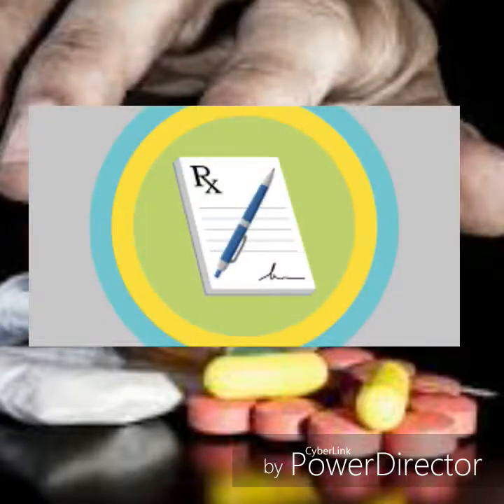joebert siman HD 720p